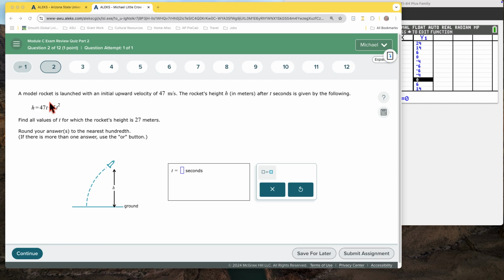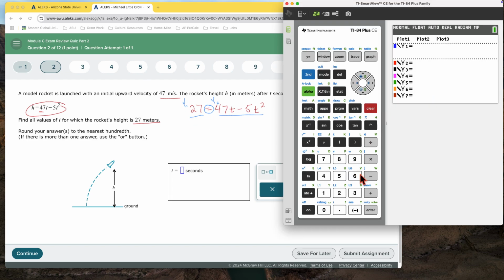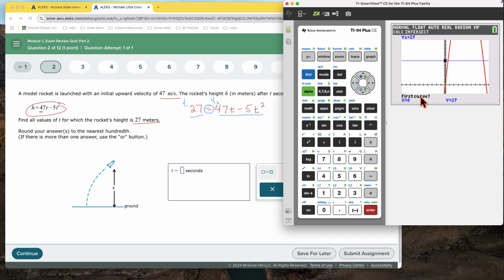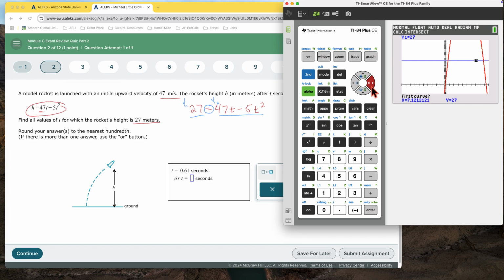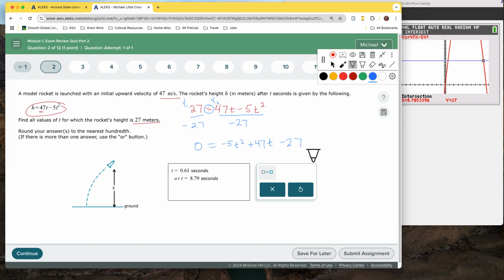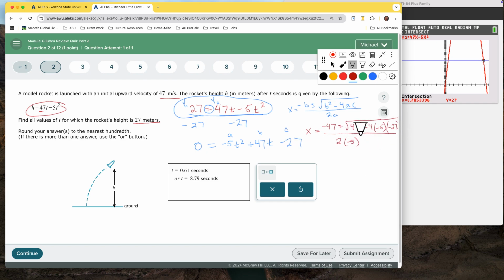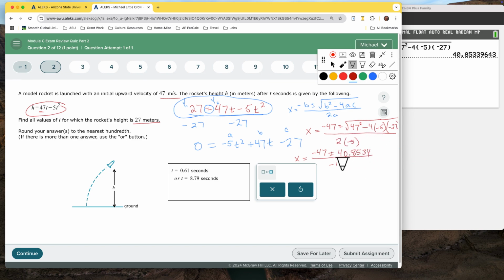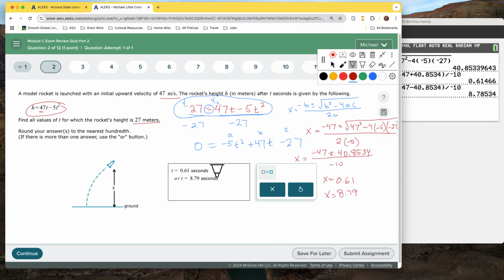MAT117 Mod C Review 2 Q02